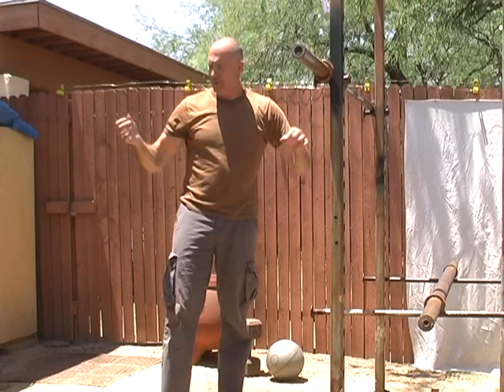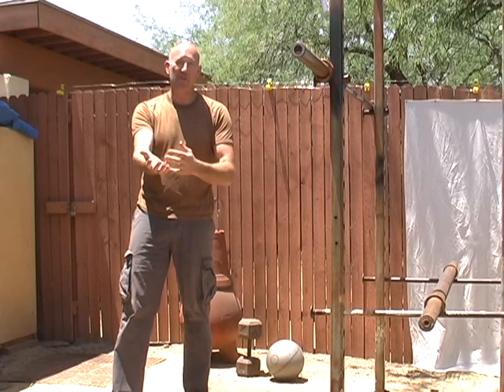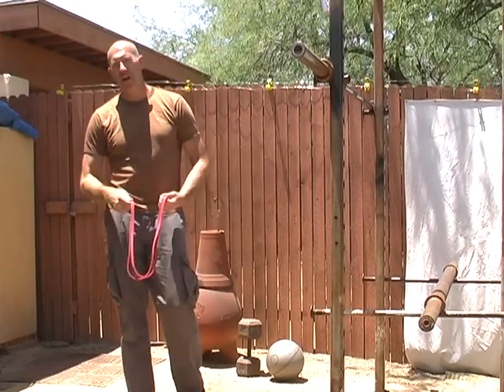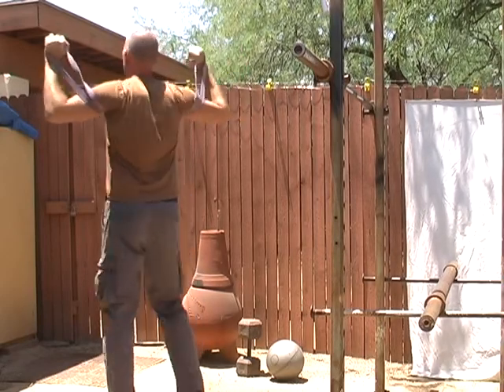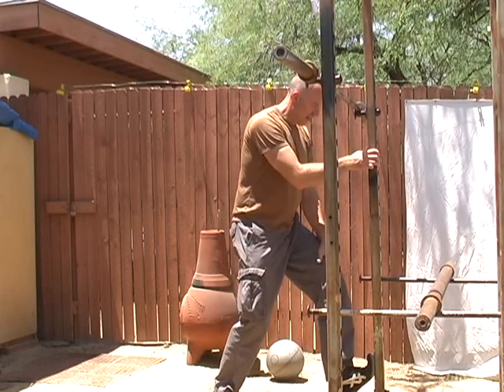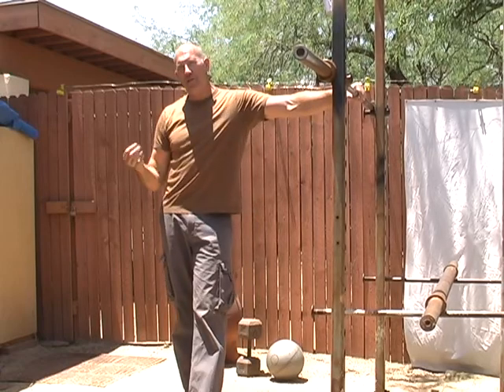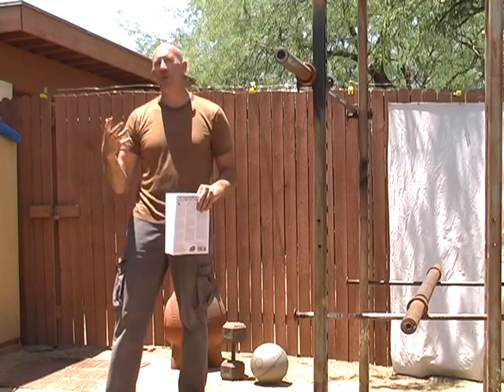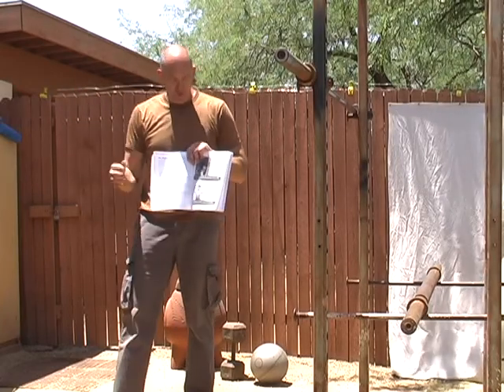barbellrackpart2.avi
Part 2 of how to rack a barbell.